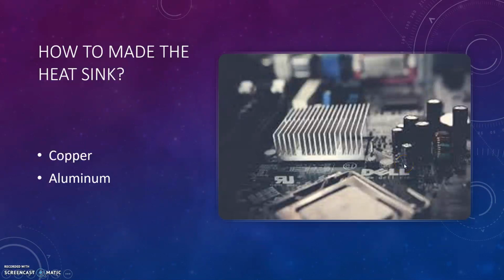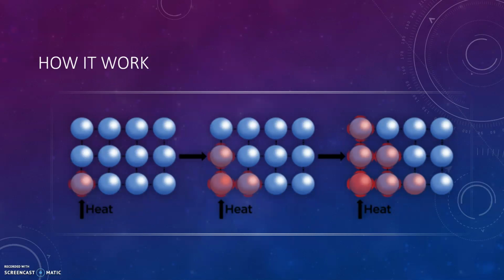Heat sink description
short description